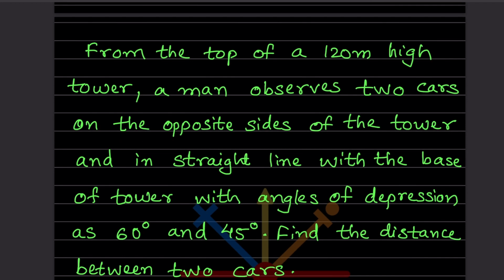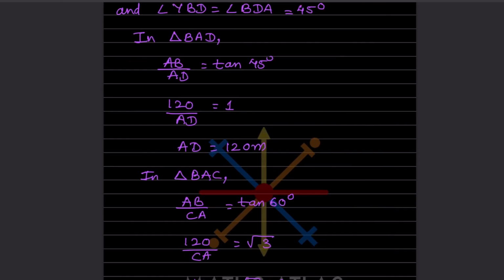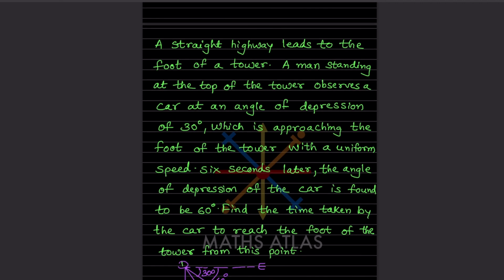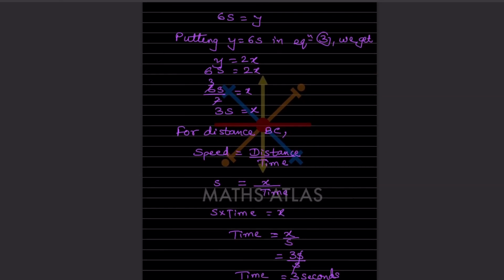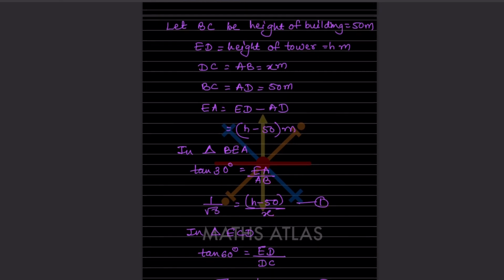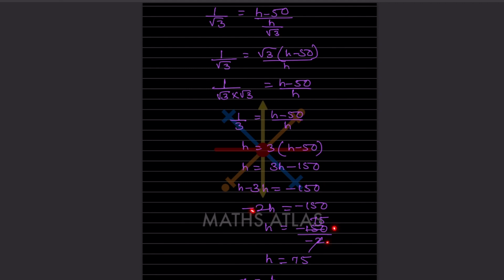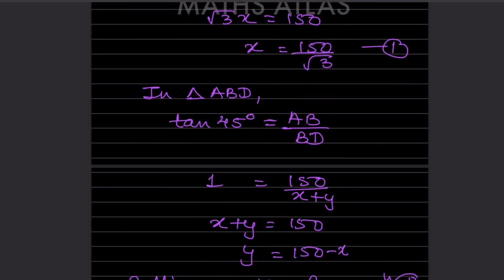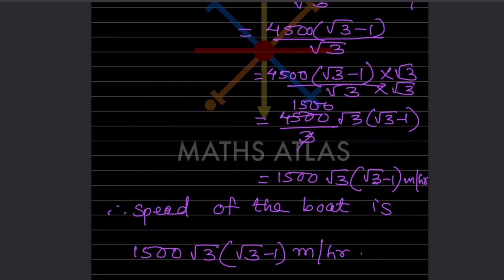Trigonometry in Precalculus | part 8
Trigonometry, in a nutshell, is about relationships between angles and sides in triangles. It uses special functions like sine, cosine, and tangent to connect these measurements. Think of it as a translator between the language of angles and the language of lengths!

Trigonometric equations
Angle measure
Pythagorean identity
Trigonometric identities
Tangent function
Sign and cosine
Unit circle
Trigonometric functions
Trigonometry
Pre calculus
 polar coordinate